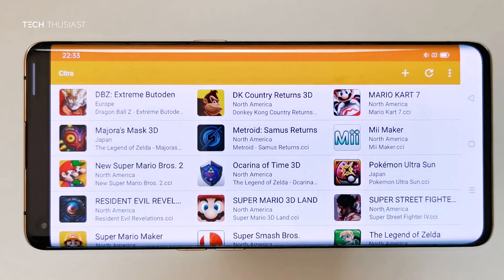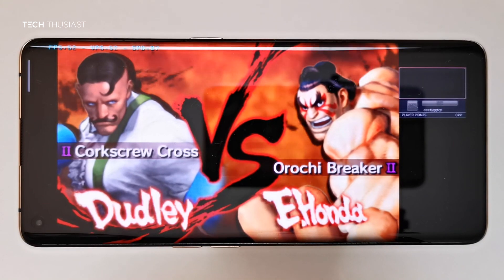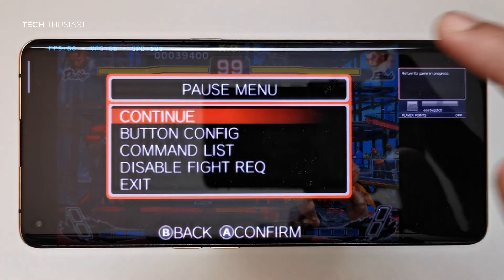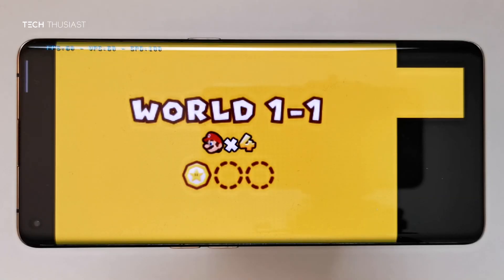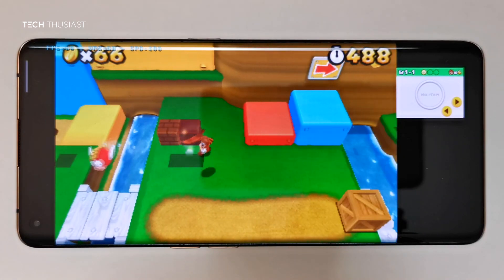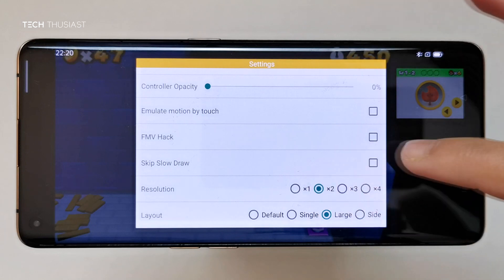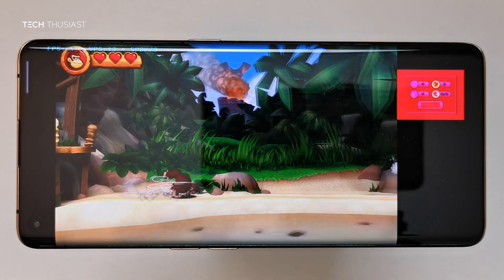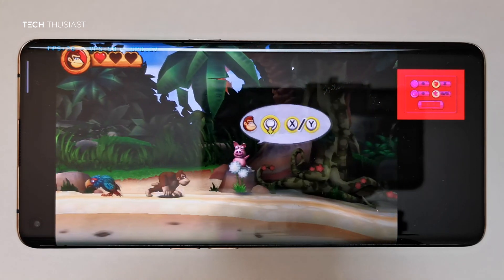OPPO Find X2 Pro: Snapdragon 865 Emulation (Citra 3DS Emulator)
The OPPO Find X2 Pro has the new Snapdragon 865 CPU and one of the BEST phones available right now. In this video I show you how some of the games run on Citra Emulator.

Please do NOT ask where to dpwnload games from as these comments will be ignored.